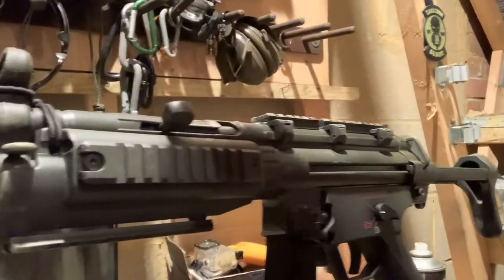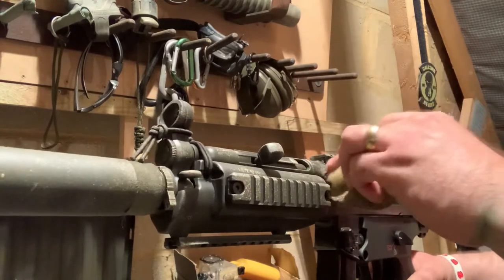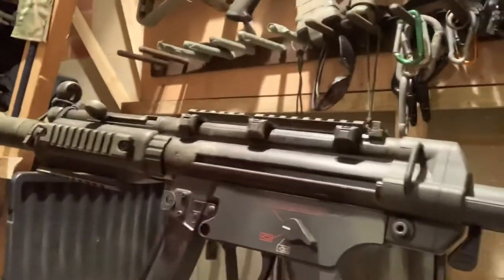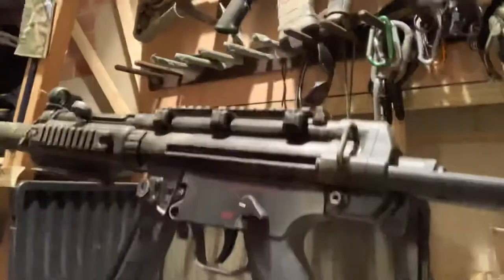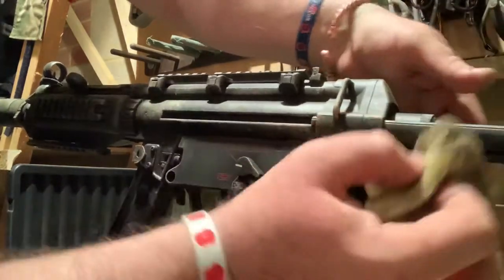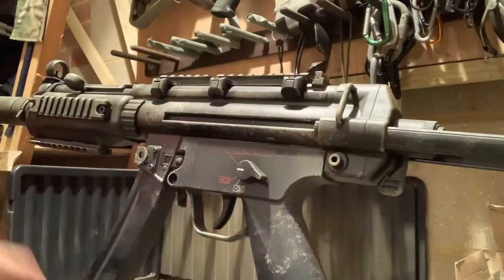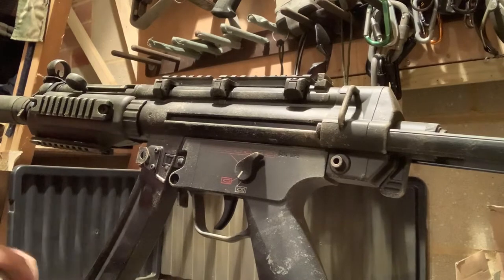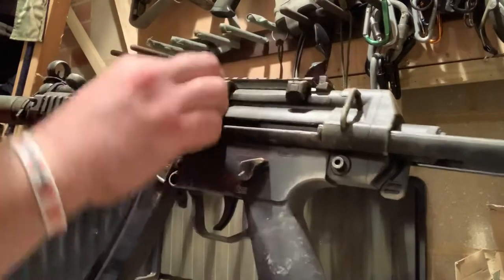Airsoft RIF spray painting techniques part 4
Part 4 in the series in this episode building up base layers and starting edging details.